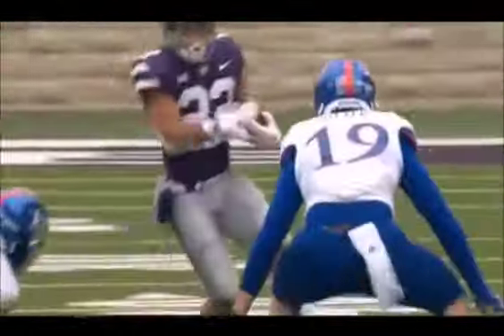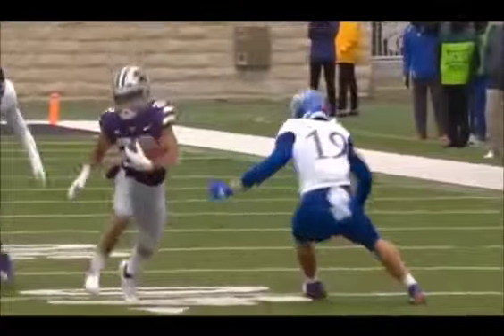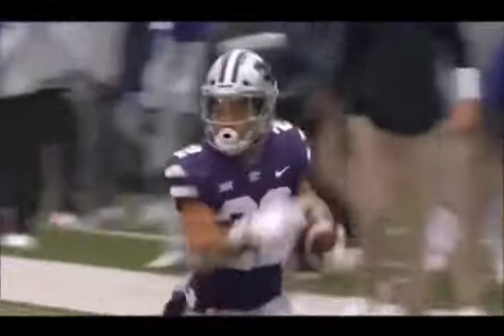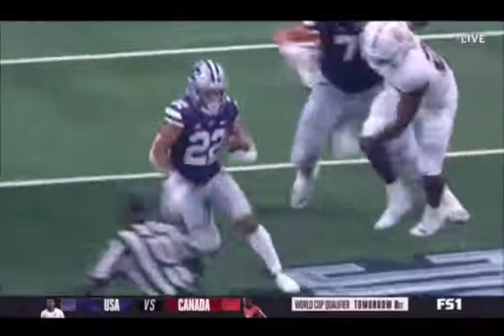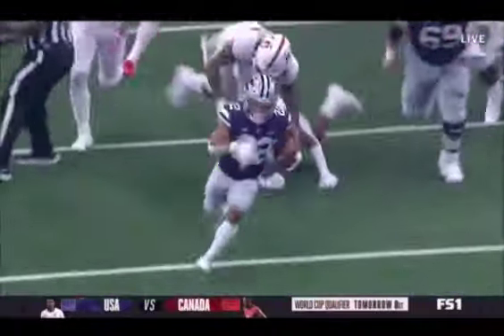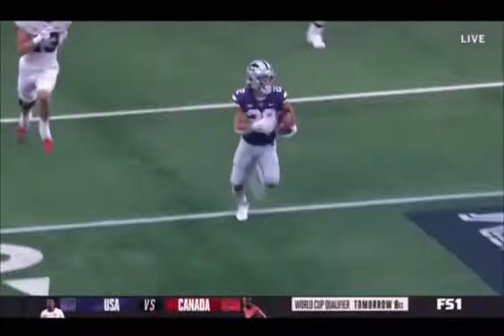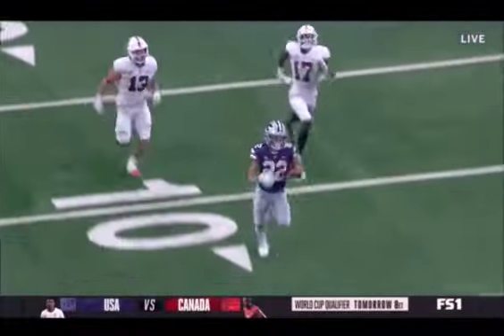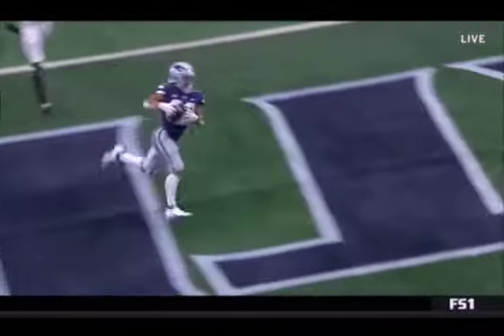Deuce Vaughn breaking ankles compilation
The most agile runner in college football

- K-State's Deuce Vaughn -